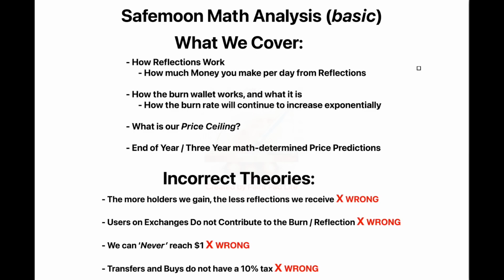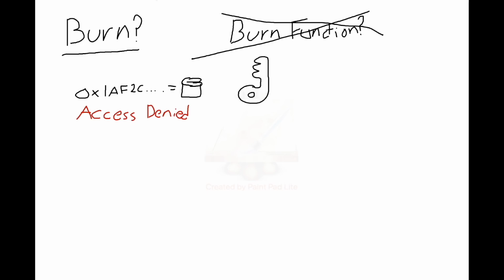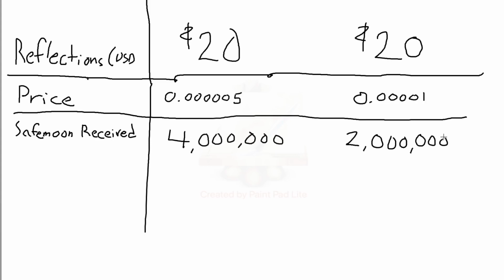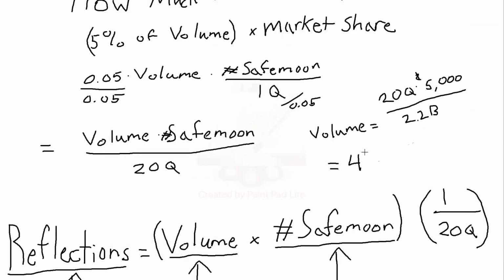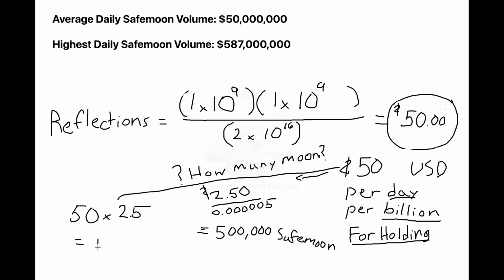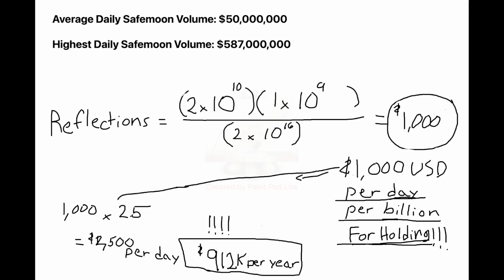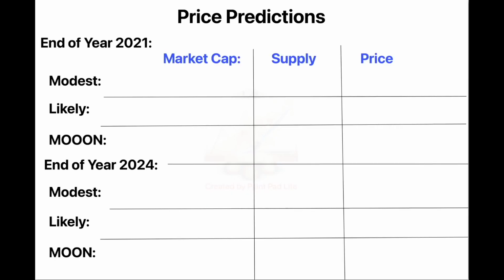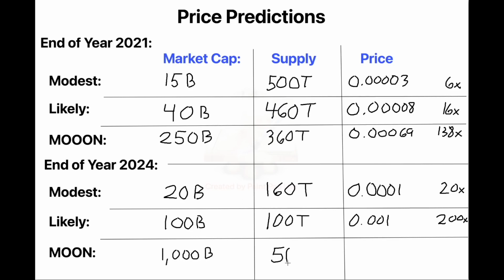Safemoon Tokenomics MATH EXPLAINED Mathematical Analysis LOGICAL Price Prediction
Throughout this video I explain several important factors of the Safemoon Protocol that is often overlooked, misunderstood, or ignored by a LARGE portion of the community, and understanding these truths will propel Safemoon to new All time highs. I encourage you to watch this video until the end, as all the pieces tie together.